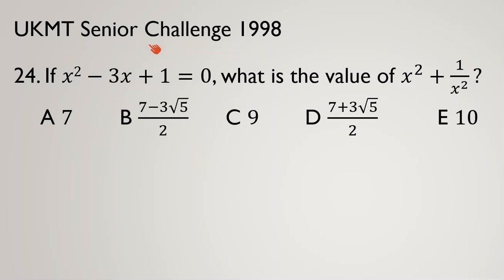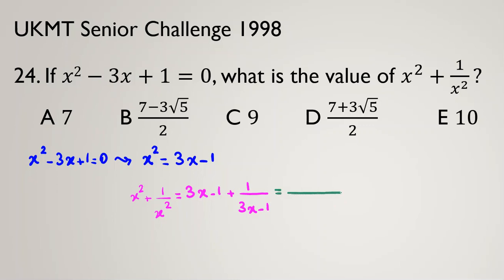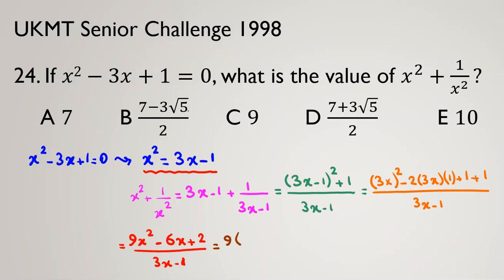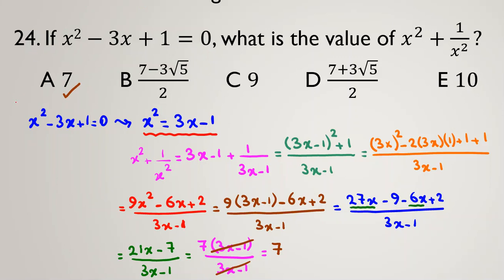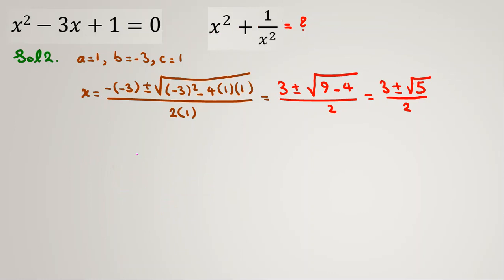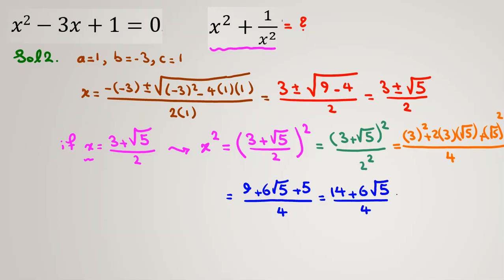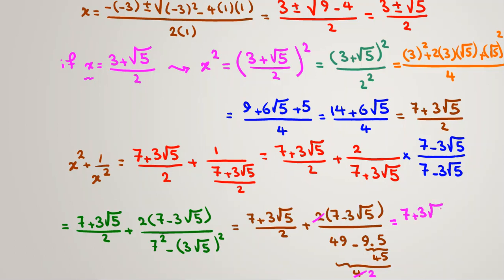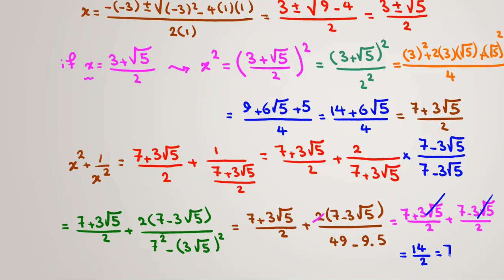UKMT Senior Mathematical Challenge| Olympiad Math Algebra Questions Solutions date | BMO 2022 2023